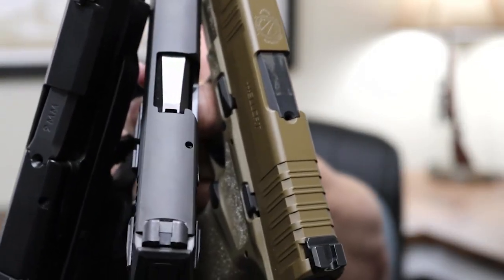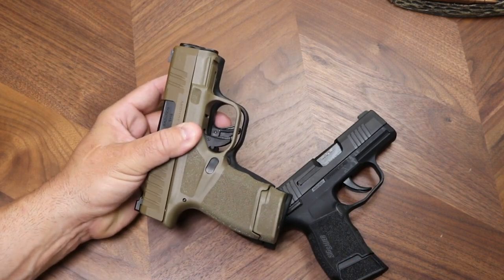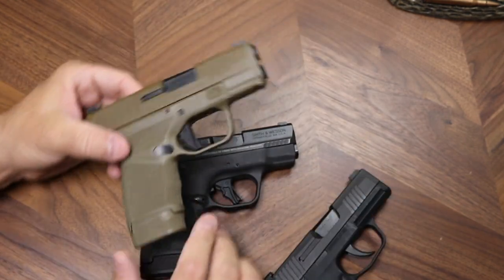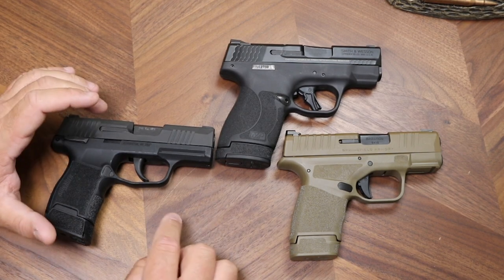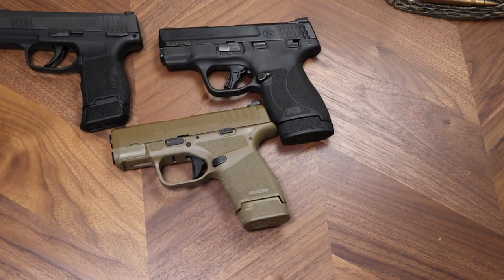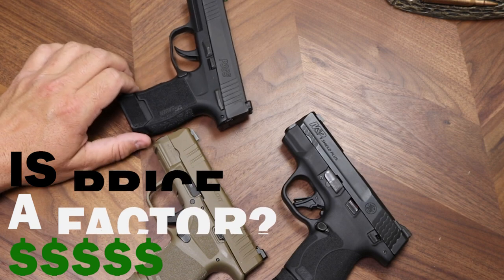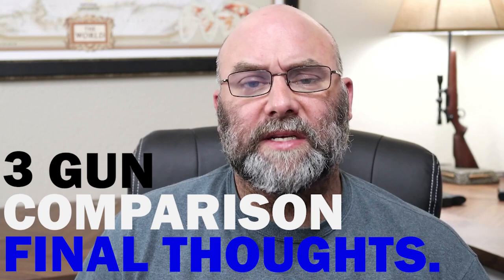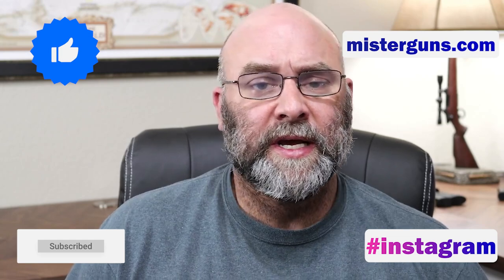Shield Plus vs Hellcat vs P365 Comparison & Review | Best Concealed Carry Pistol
Shield Plus vs Hellcat vs P365, who is the best concealed carry  pistol?  We take the Smith and Wesson Shield Plus, the Springfield Hellcat, and the Sig Sauer P365 and compare them side by side.

We start with the length and size comparison of the P365, Shield Plus, and Hellcat to show whose size is most desirable to be carried concealed.  The Sig P365 is the smallest overall, but the Hellcat isn't much bigger.  The Smith Shield Plus is the biggest, but it is still small enough to be comfortable.  If small is the criteria, then the Sig Sauer P365 would win, but all of these guns are winners here.

We cover all of the specifications and magazines.  The Shield, Hellcat, and P365 are pretty close when it comes to mag capacity and grip length as a result.

We look at the triggers to see whose is best, and the new Smith and Wesson Shield Plus has the best trigger.  The Springfield hellcat is somewhere in the middle, and The Sig Sauer P365 has the softest trigger, but all of these guns' triggers are great when actually firing the gun.

Last we cover sights, the Sig Sauer P365 has smaller night sights, the Springfield Armory Hellcat has a "U" shaped sight in the rear with a fat yellow front sight that is a night sight.  The Smith and Wesson Shield Plus has standard white sights.  Our personal preference is the smaller night sights of the P365 as we feel you get the best bang for your buck.  This is simply personal preference, as the Hellcat has really nice sights as well.  The Shield Plus, we feel has pretty basic sights, but there are upgraded Shield Plus models that can be purchased.

So who wins the battle of the Shield Plus VS Hellcat VS P365?  Watch and find out.